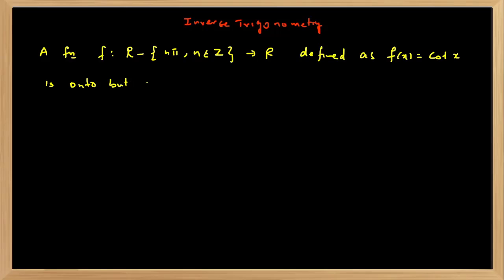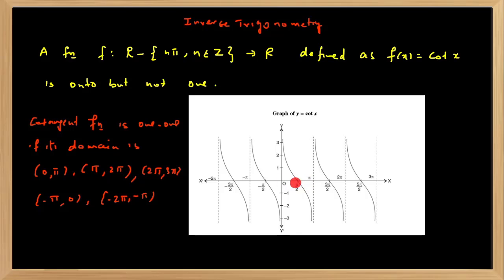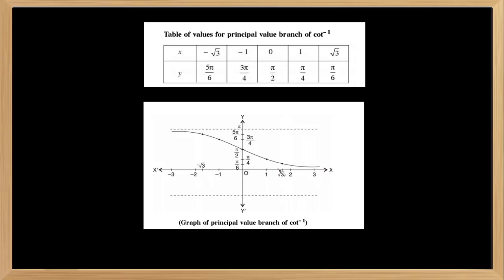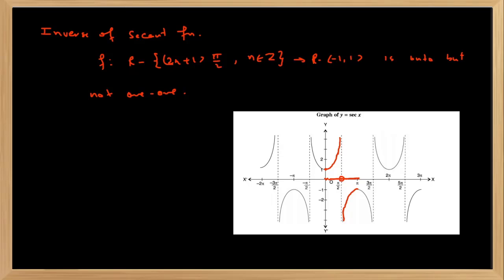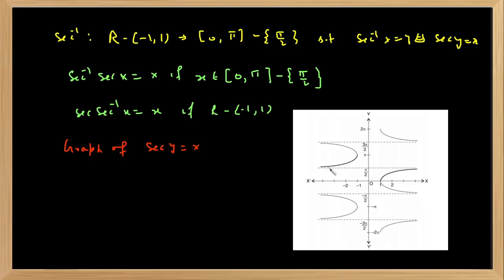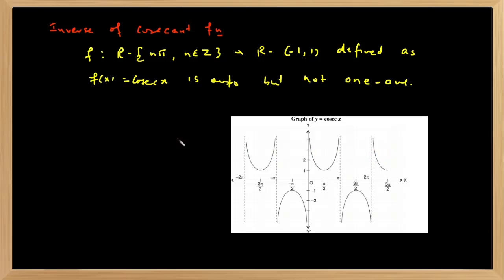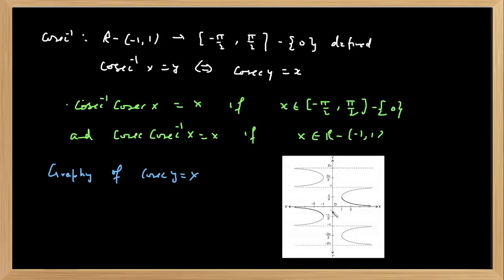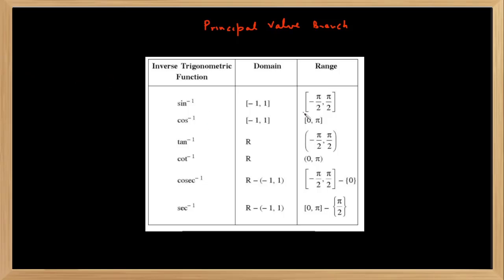Inverse Trigonometric Functions | Class XII | Introduction | Video 2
In this video I have
1. Discussed the inverse of cotangent, secant and cosecant functions
3. Discussed their principle value branch
4. Drawn the graph of these functions